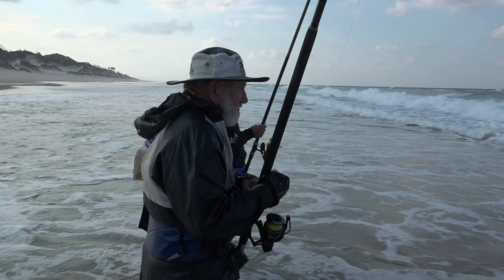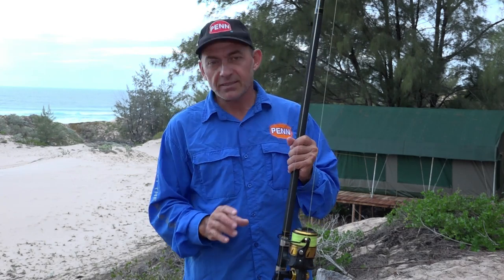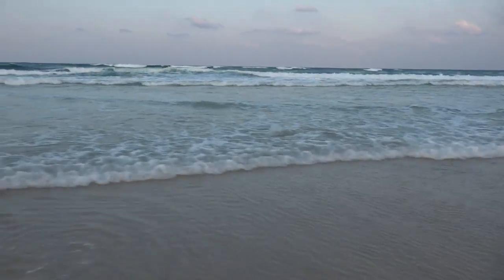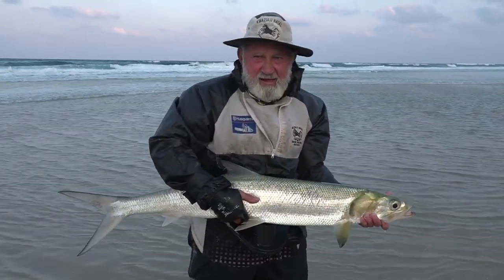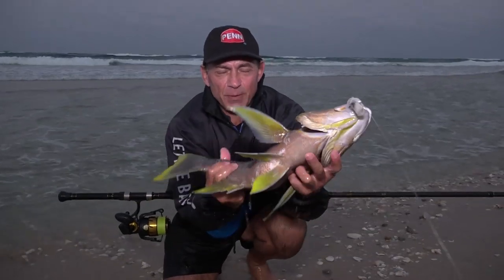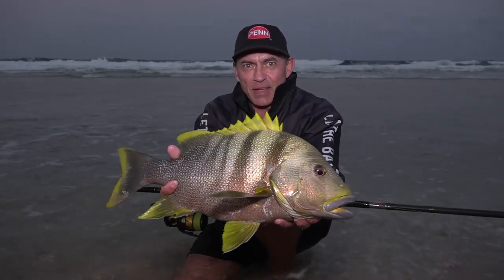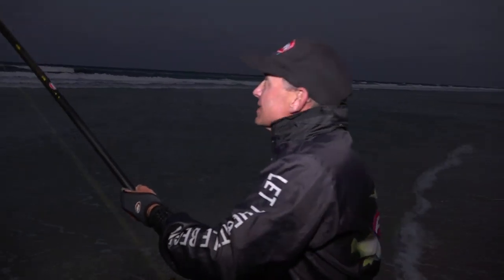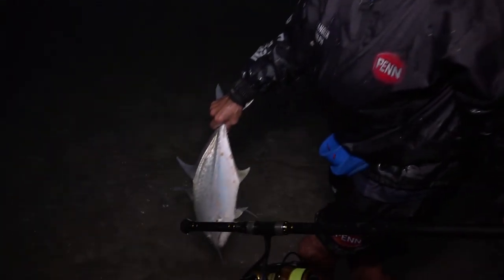Mozambique Edible Session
We join Rudolph and his father Koot for a rock and surf session as they target some edible species off the coast of Mozambique.